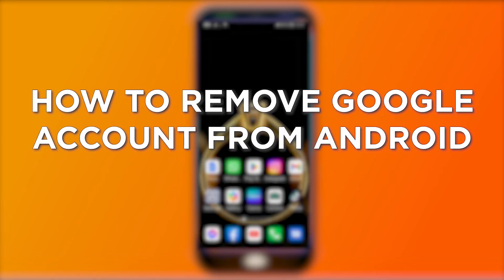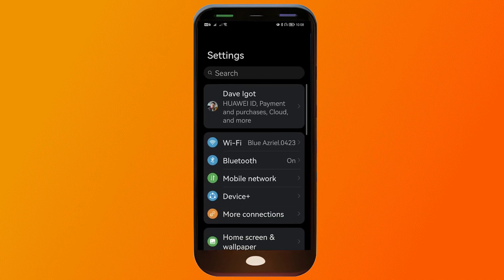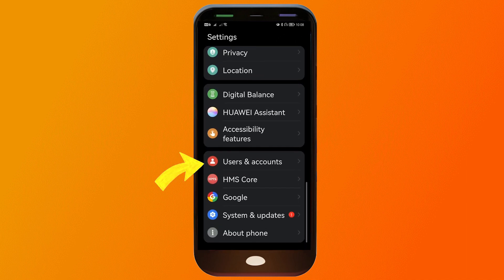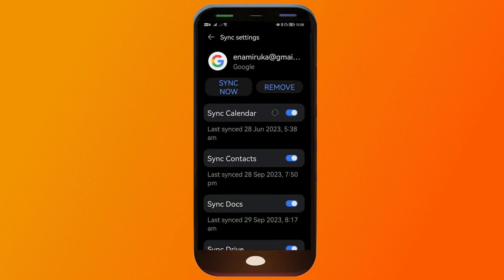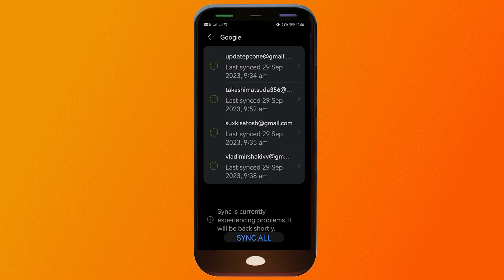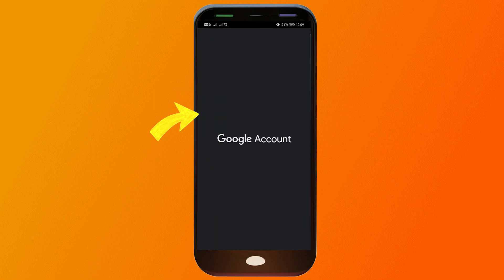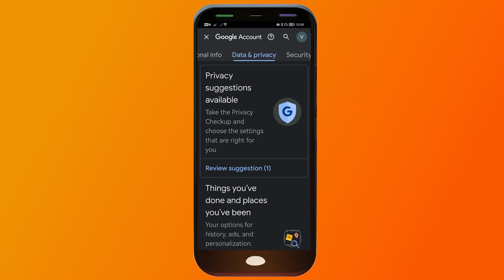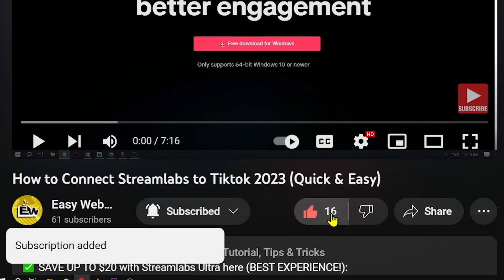How to Remove Google Account from Android Phone WITHOUT Deleting It (2024)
Here's How to Remove Google Account from Android Phone WITHOUT Deleting It. This video will show you the step by step guide on exactly how to remove gmail account from android phone & how to remove a google account from an android phone.